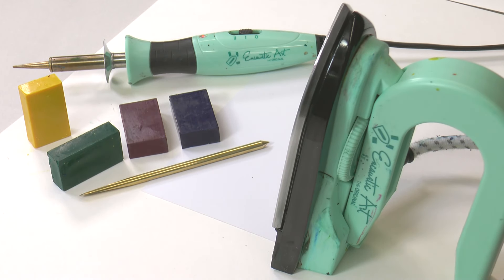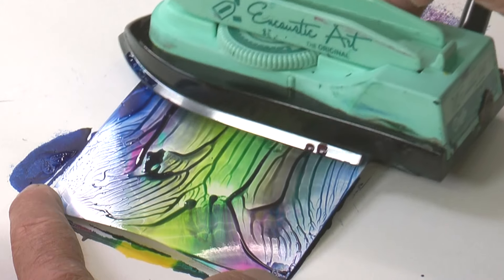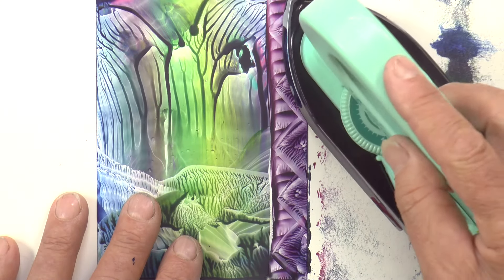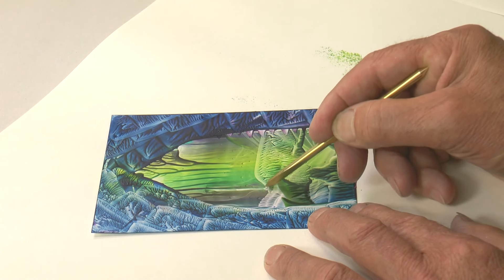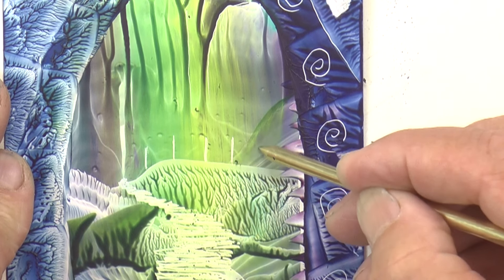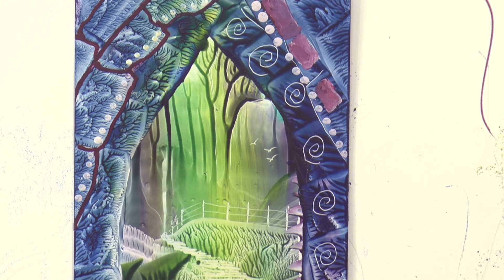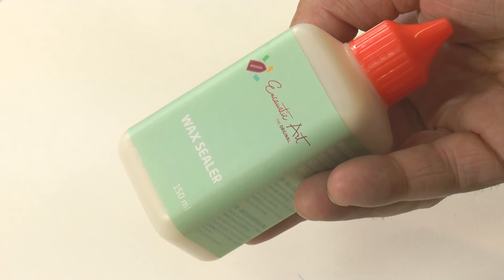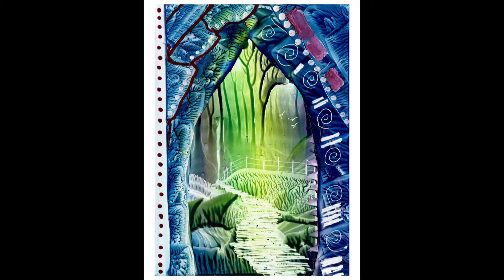Encaustic Art Learning - beginning fantasy work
Create a fantasy image in Encaustic Art. Discover the exciting opportunities to create imagined worlds and places using molten wax colours applied with the iron.

How to create a Fantasy Scry

Steps
Load the iron with bands of colour, reflecting the same on each side. Start in the middle with the lightest colour which is Mid Yellow (44) then add bands of Blue Green (08), Red Violet (12) and Prussian Blue (18).

Bed the iron down onto an A6 card and slide it across, leaving the wax deposited. One iron full of wax covers one A6 card.

Whilst the wax is still warm, put the iron back in the starting place and lift the trailing edge of the iron slightly off the card whilst moving the iron along and slightly upwards off the surface. When done correctly, wonderful dribbled wax patterns will be formed. This suctional effect produces lovely fantasy results; backgrounds that can be worked into!

Allow the wax to cool, then pick up the card and begin working into the foreground area. Light moving wriggles or dabbing can be layered to give interesting depth and form. Of course, each background will offer different opportunities and possibilities, so the key to success is to look carefully at the background you have created and then work sympathetically into that potential, usually focusing on the light or calmest areas.

If the image could benefit from it then try putting on a border, but again, be sensitive to the qualities that exist in your own creation – there is no fixed formula for fantasy work – it develops and evolves as you work on. Explore and alter the borders if you feel that what you did is not the best that you could do. Or be simple and leave a good clean effects border if the first one feels right to you. You are the creator!

In the video image an iron shaped doorway was finally created using the dark Prussian Blue (18) wax, to form a sort of frame and a bit of mystery too, now looking into a fantasy realm through that door.

 The scribing tool scrapes off wax. It can be used as it is but it can be refined with a little work, and this is a good thing to do for very careful and accurate usage. Take a 600 grit (very fine) abrasive paper. There is one already in the Stylus Pro box. Carefully sand down one of the blades into a sharper edge which can be slightly curved too. Before finishing, use the abrasive paper to soften or “slightly blunt” that sharp edge. It should not be able to cut!!

Use the scribing tool to add details; small symbols perhaps or try following and highlighting lines already in the image pattern. Whatever you feel will add and enhance the image so far created.

A path has been added, keeping the scraping marks left by the blade horizontal and parallel to the card’s bottom edge. And a fence has been added to bring interest and help pull the eye further into this image, this growing fantasy illusion. Adding birds gives life and movement to the image. It helps reinforce the idea of a real space and depth existing. It is after all just a flat card covered in wax colours!

To introduce “clean” and pure colour into the image it helps to first remove the existing wax in those areas using the scriber to scrape it off. Remember to wipe lightly with tissue until all the crumbs and shards of wax colour are cleaned away. Then use the Stylus Drawing tip to apply fresh clean pure colour onto the card.

Use the Stylus to add outlines or rows of dots for decoration.

Heat a strip down one edge and whilst it is still warm take a tissue and wipe off the colour. Again, the card surface is revealed, although it may still be slightly coloured. Then new decoration can be added with the Stylus. Another row of dots in our example image here.

Polish the final image and use the pointed end of the scribing tool to remove and small fragments of wax if necessary.

To add a tough acrylic coating, make a cloth pad into a ball shape, apply some of the sealer over the card with this ball and then finish with a bouncing dabbing action to get rid of all those sealer application lines and unevenness. The dried sealer surface (allow 30 minutes) will have a sheen very similar to the polished wax itself, but now that surface is far more resistant to scratch and handling marks.

Products Used
Encaustic Art Painting Iron (Art. 99530100)
Encaustic Art Wax blocks – Mid Yellow (Art. 99534944) – White (Art. 99534916) – Red violet (Art. 99534912) – Blue green (Art. 99534908) – Prussian Blue (Art. 99534918)
Encaustic Art A6 painting card (Art. 99537100)
Encaustic Art Stylus Pro with drawing tip (Art. 99530605)
Encaustic Art Workplace protection paper (Art. 99537010)

Encaustic Art Scribing Tool (Art. 99531015)

Encaustic Art Wax Sealer (Art. 99536001)

Tissues from the local grocery – large size double ply tissues are ideal